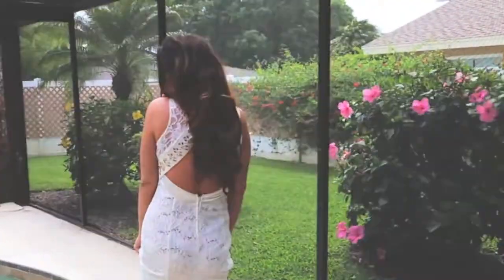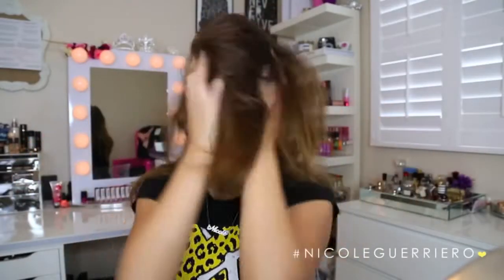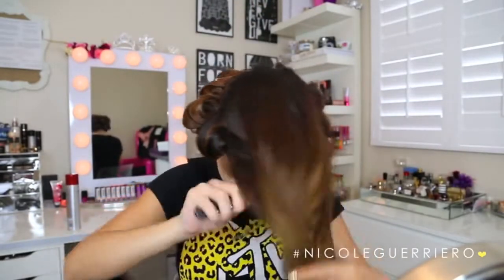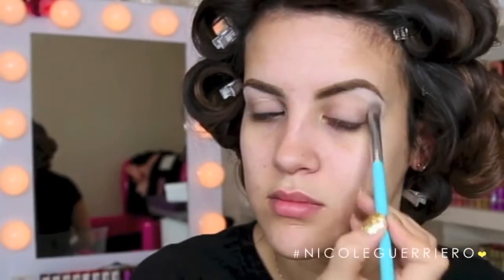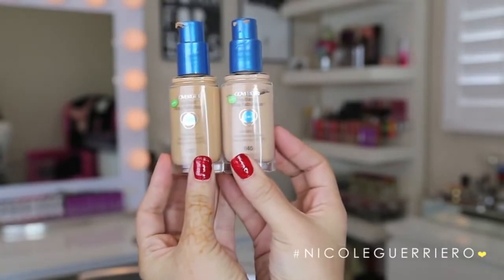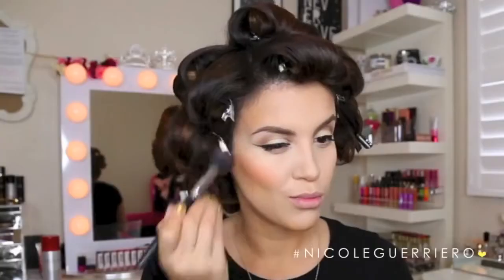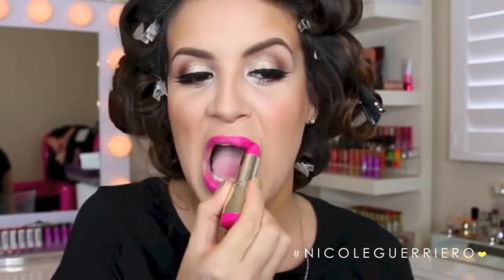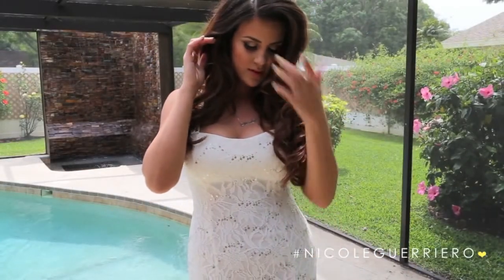Prom Hair & Makeup beauty products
had to reupload her because the music before was blocking the video from mobile devices and some couldnt see it all...sowwwwy! ;p

You can use this look for other occasions that just prom.

143.

B U S I N E S S:
For Public Relations please contact
 and

Nicole Guerriero
1201 Gandy Blvd N

Pre Prep:

Use NIC59 for a huge discount on the Dial A Smile Kit :)

GLAM GLOW SUPERMUD CLEARING TREATMENT

H A I R:
Bellami Lilly Hair Extensions | 260 grams. 22 inches. #4 Chocolate Brown

1 1/4 inch curling iron.
Hair Clips (sallys beauty)
Christophe Shaping Hair Spray

M A K E U P:
Benefit POREfessional
Brow Bar To Go —
Lorac Eye Primer
Makeup Geek Ice Queen Shadow
Lorac Pro Palette — Taupe
Sleek Molten Metals — Gold
Makeup Geek Pigment — New Years Eve
Maybelline Line Stiletto + NYC Liquid Liner
Rimmel Lash Accelerator
CoverGirl 3n1 Foundation
Maybelline Age Rewind Light Pale
Velour Lashes — Doll Me Up
Anastasia Contour Kit
MAC MSF Deep
Milani Dusty Rose
Lorac Pro Palette — Sable
Sigma Balance Eye Pencil
Milani Nude Creme + CYS Nude Gloss
(Use NIC25 for CYS Glosses — )
Milani Rose Hip + CYS Fiji Gloss
Milani High Voltage + Motives Glam Gloss

MTV Top — Forever21

Song: Crazy Stupid Love —
Music Video —

The End.